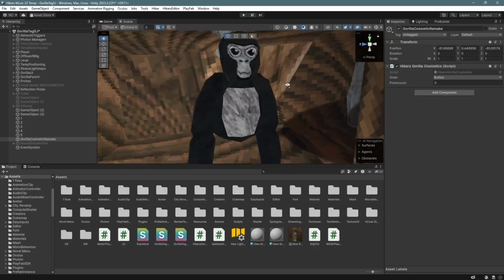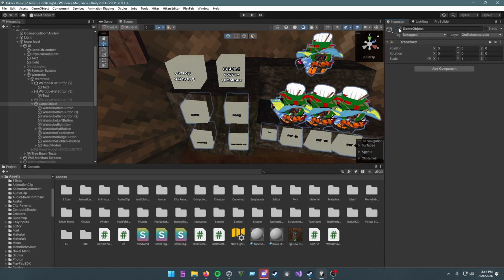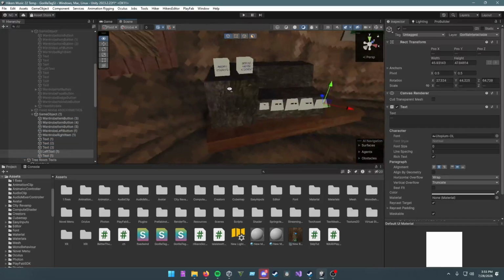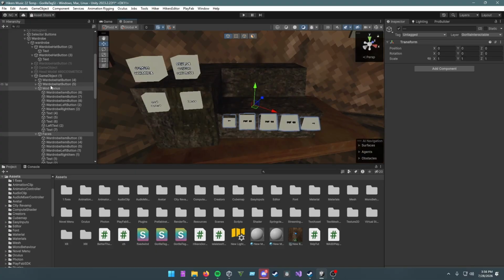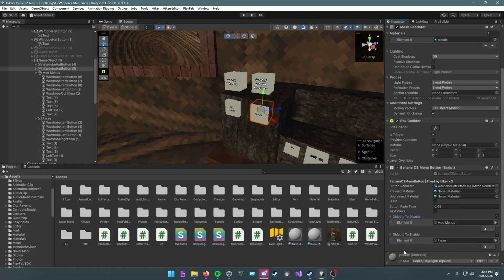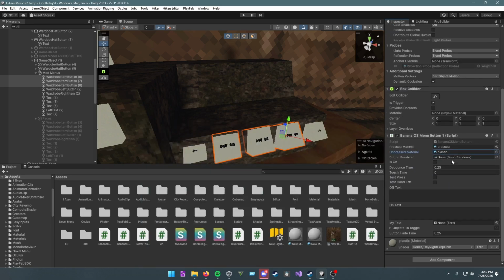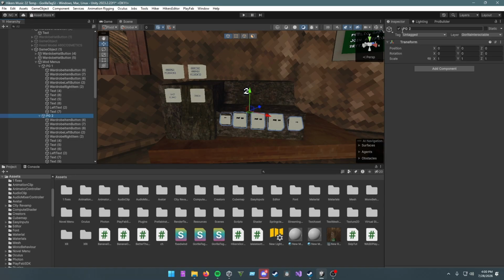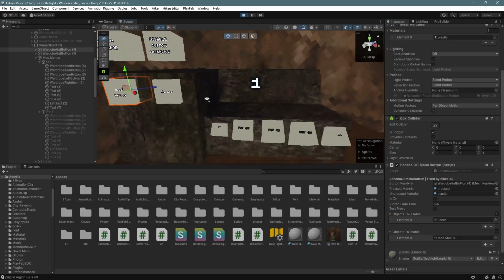How To Add A Custom Wardrobe To Your GTAG Copy!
This video describes to the viewer on how to add a custom wardrobe to a gorilla tag copy

Timestamps :
0:00 - 0:07 Intro
0:08 - 6:19 Video
6:20 - 6:27 Outro